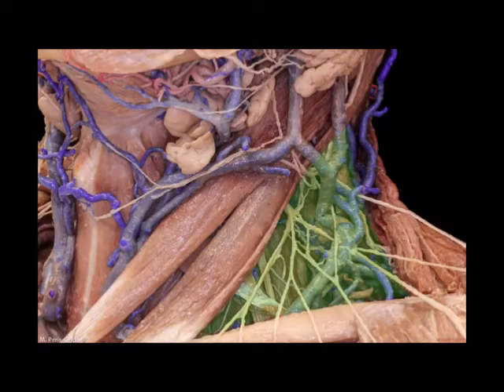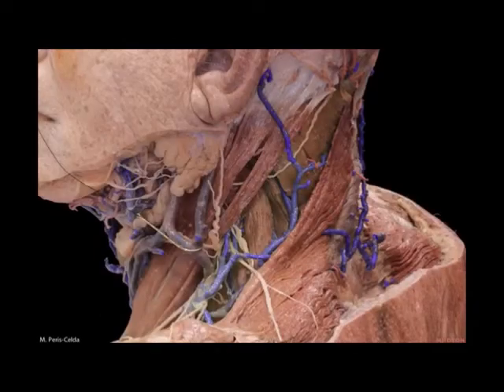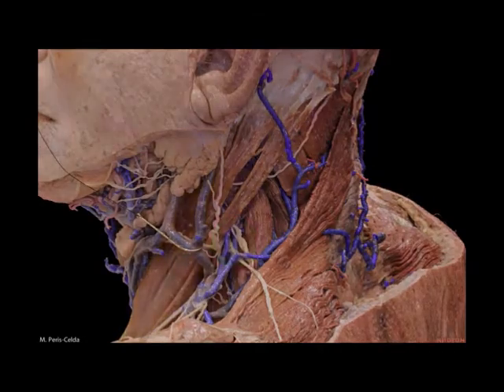Dissecção Cadavérica da Região Cervical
A anatomia do pescoço, dada a quantidade de estruturas neurais, vasculares, glandulares e do trato aerodigestivo nele contido, é complexa. É necessário um conhecimento profundo da anatomia desta região para um
tratamento adequado das patologias cervicais.
GENERALIDADES ANATÔMICAS
Os limites anatômicos cervicais são determinados inferiormente por uma margem formada pela incisura supraesternal (fúrcula), margem superior da clavícula e o processo espinhoso da sétima vértebra cervical posteriormente. Superiormente, uma linha iniciada na borda inferior da mandíbula, a partir do mento até seu ângulo, e traçada através dos pontos de referência do ápice do processo mastóide e da protuberância occipital externa, formam o plano limite superior. Lateralmente, as bordas do músculo trapézio formam os limites com a parte posterior. Verifica-se que os principais órgãos de interesse cirúrgico cervical situam-se em posição anterior e lateral do pescoço (serão os mais abordados neste seminário).
Na parte posterior, a coluna cervical acha-se profunda ao pescoço, mas alguns processos, além do visível processo espinhoso de C7, são identificáveis. O ápice do processo transverso do Atlas pode ser palpado a cerca de 1 cm abaixo e a frente da mastóide. O tubérculo Carótico (de Chassaignac), tubérculo anterior do processo transverso de C6, é palpado junto à borda anterior do ECM, profundamente, sendo o local preferido para compressão da Carótida comum, em hemorragias superiores. O osso Hióide, ao nível da quarta vértebra cervical, pode ser palpado no ângulo reentrante, entre o queixo e a parte cervical anterior, sendo que seu corno maior estende-se para trás, paralelo ao ângulo da mandíbula.
REGIÕES CERVICAIS
A falta de características topográficas mais salientes e o conteúdo de estruturas importantes, em especial vasos e nervos, têm levado ao uso comum de subdividir o pescoço em áreas de forma triangular. São triângulos tridimensionais, circundados por músculos e ossos e com camadas fasciais distintas formando seus ápices e bases, cada qual contém um conjunto de vasos sanguíneos e linfáticos, nervos e linfonodos, que desta forma cartesiana, são mais bem estudados e abordados em termos cirúrgicos. O ECM, para finalidades clínicas, desenha em seu trajeto oblíquo no pescoço, duas grandes áreas em cada metade cervical (separadas pela linha média). São os chamados Triângulo Anterior (ou Região Mediana) e Posterior (ou Região Lateral) do pescoço. Também se pode delimitar uma terceira região dada pela Raiz do pescoço. Alguns
autores qualificam a área coberta pelo ECM no pescoço como não pertencendo a nenhum trígono.